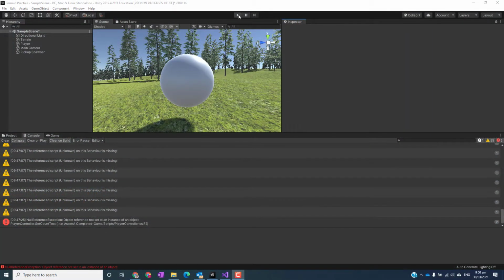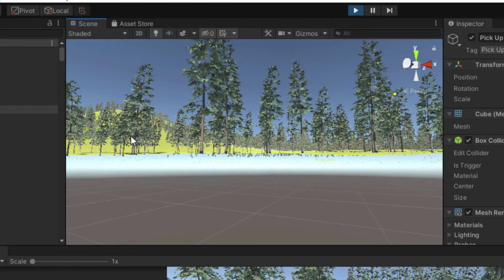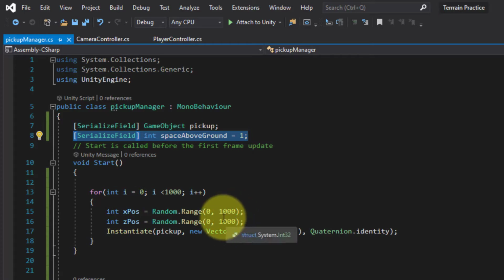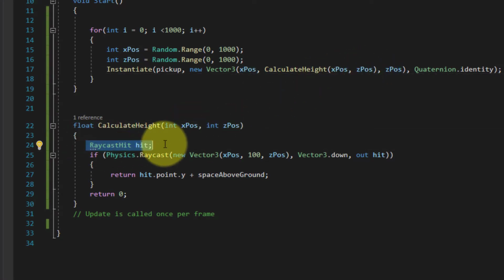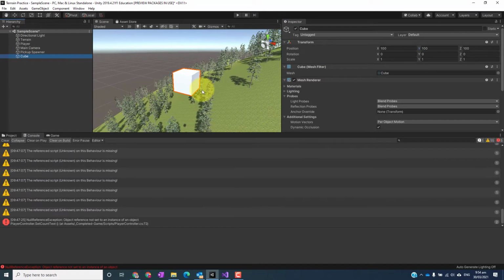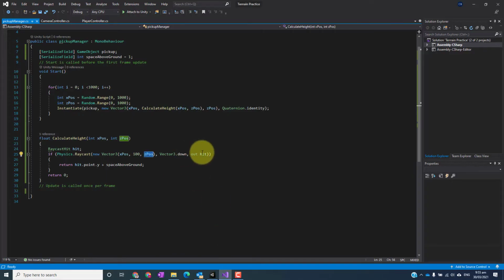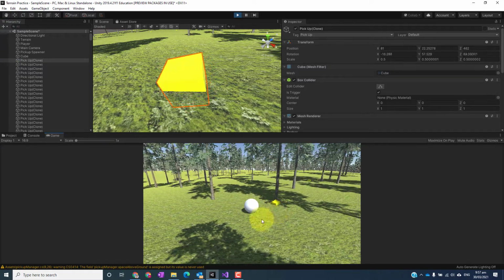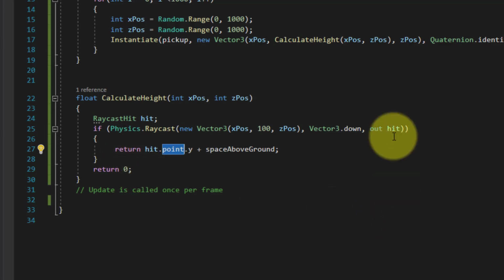Unity - Placing Prefabs above the terrain